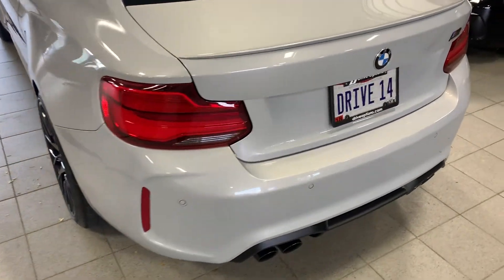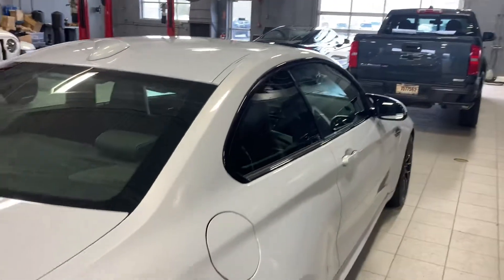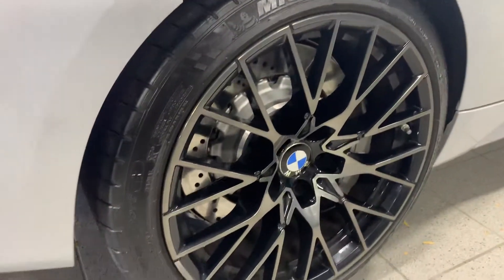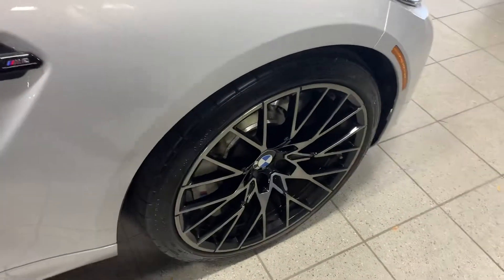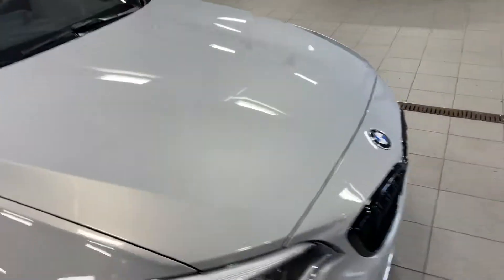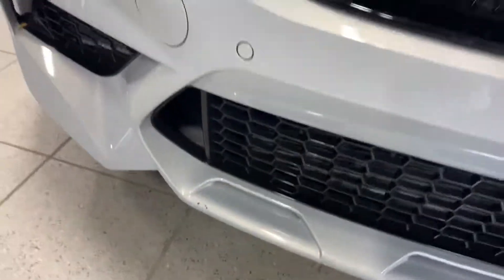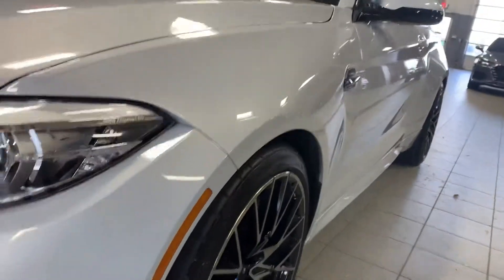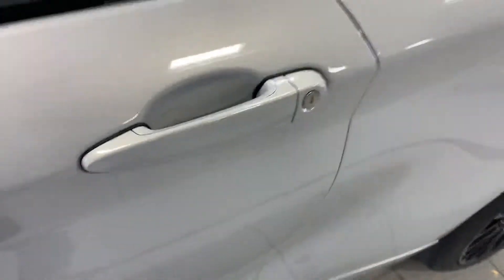M2 Walk Around